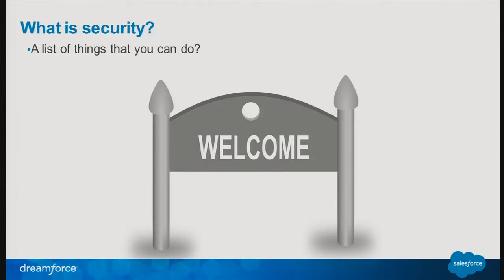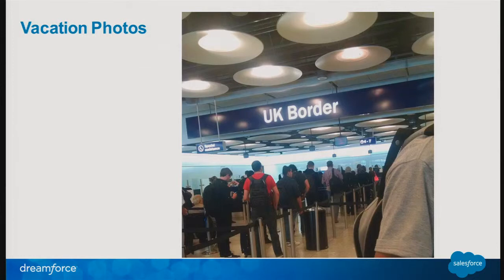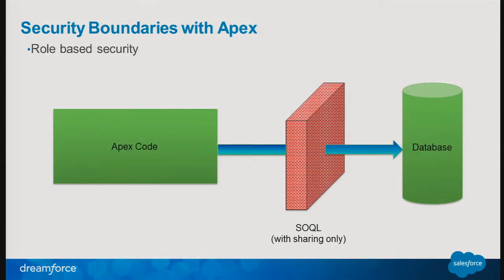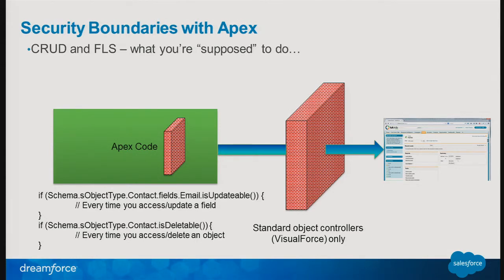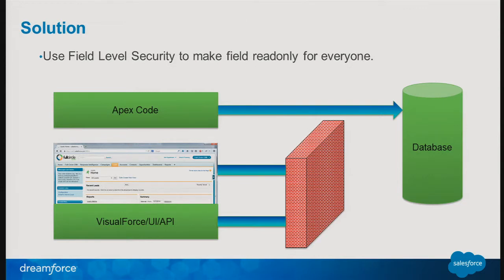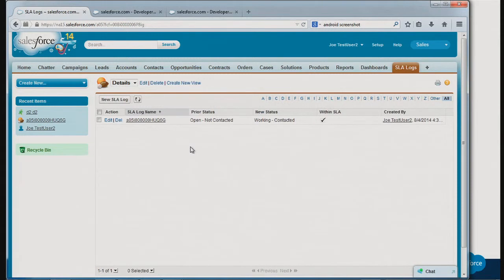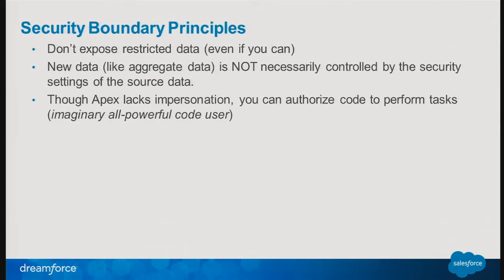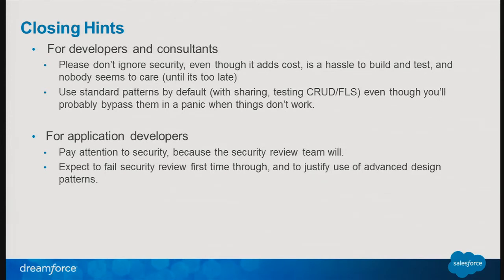Security Boundaries in Apex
Many Apex developers ignore security, particularly when doing consulting projects. But security is not difficult if you consider it when designing your code. Join us to learn some simple design patterns to help ensure your code respects configured security settings, and some more sophisticated architectures you can use when your requirements call on you to override configured security settings.